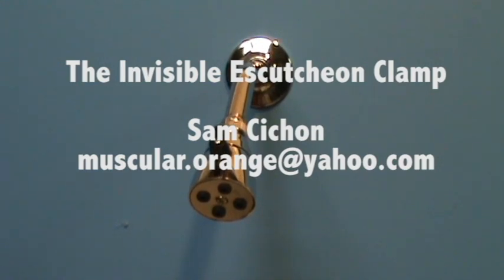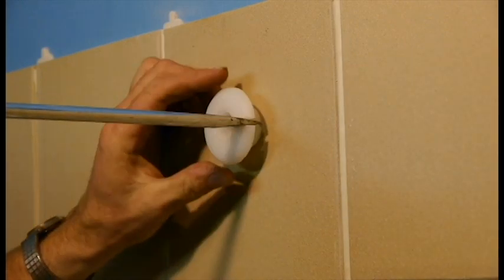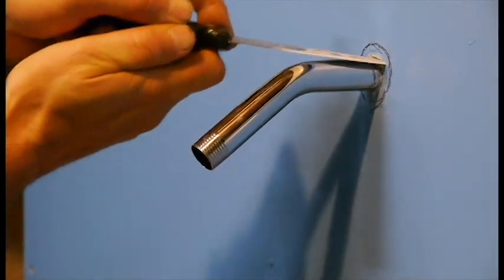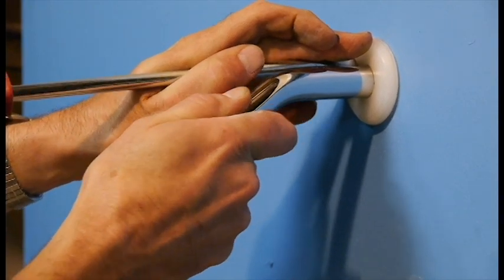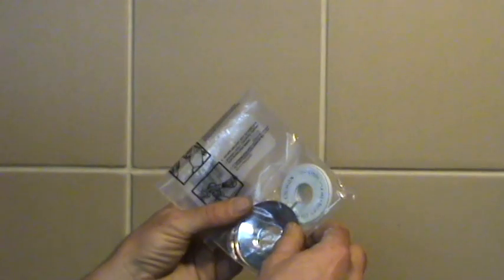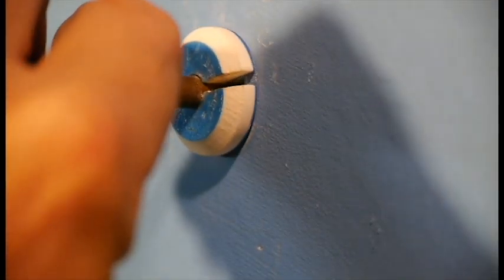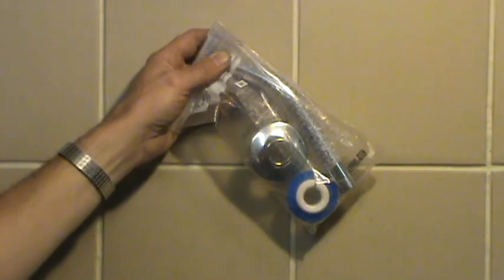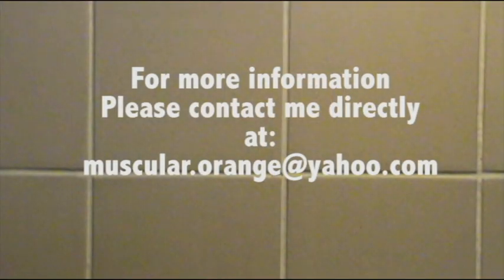Escutcheon Clamp Patent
demonstration of how easy it is to install an escutcheon clamp in different applications for potential patent licensees.